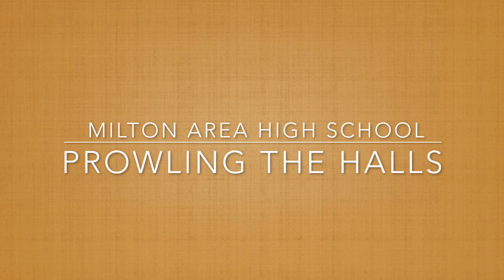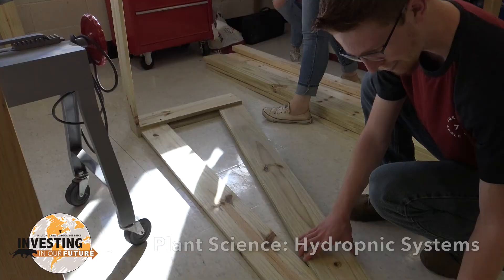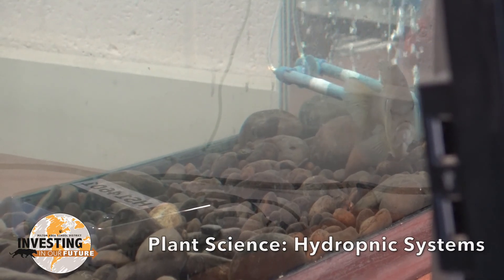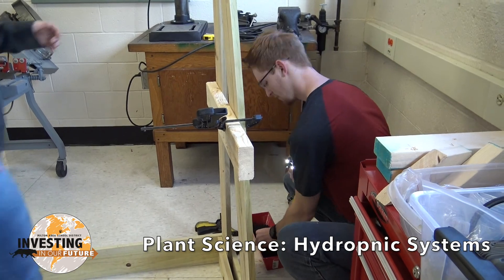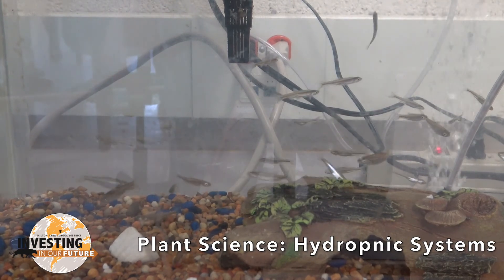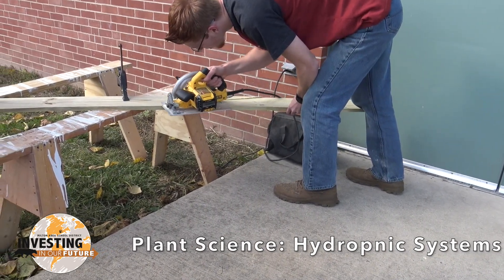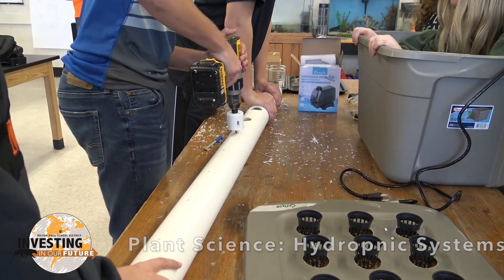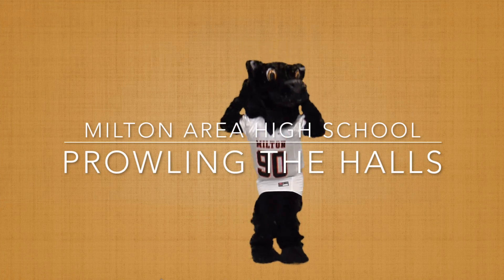MHS Prowling the Halls 10 18